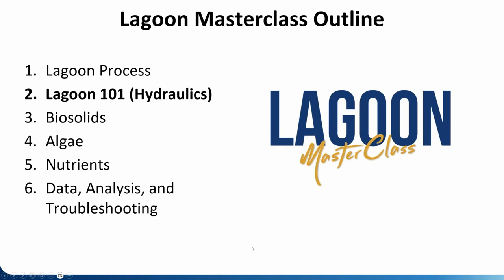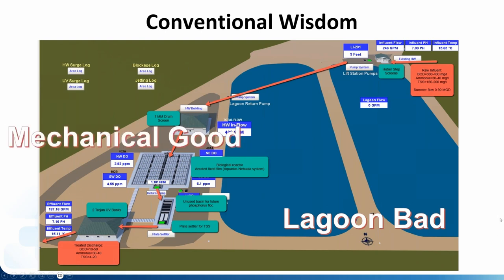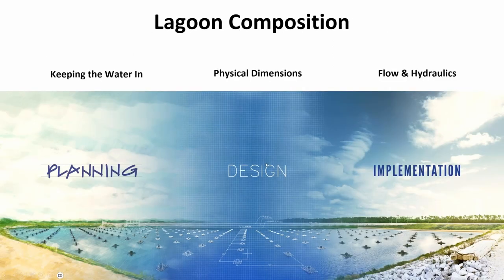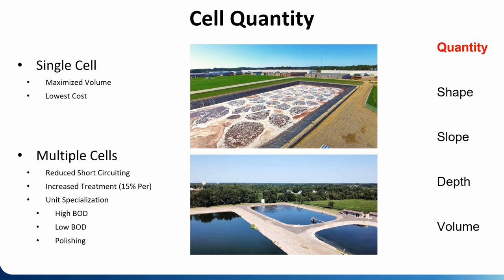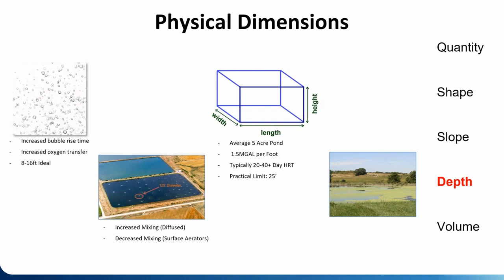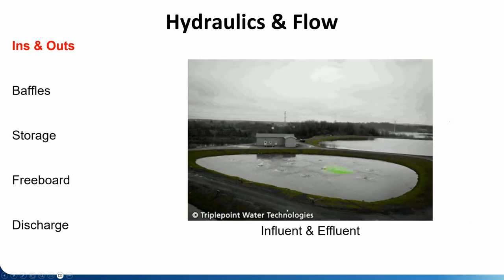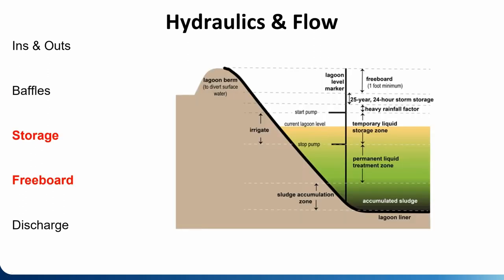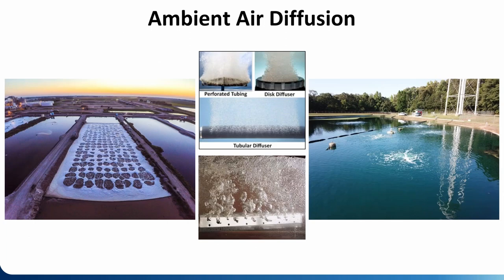Lagoon Masterclass: Lagoons 101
This 60 minute webinar introduces lagoon-based wastewater treatment systems, reviewing the types of lagoons such as facultative, anaerobic, and mechanically aerated; and describing the key components of lagoon structure, like berms, liners, baffles, and influent and effluent piping.

Lagooniversity.com is our educational portal offering free CEU and PDH courses. and may be preapproved for CEU credit in your state.